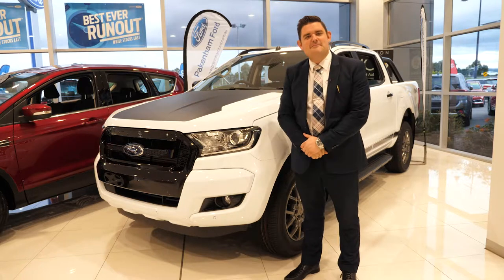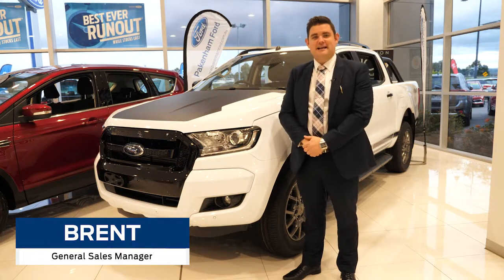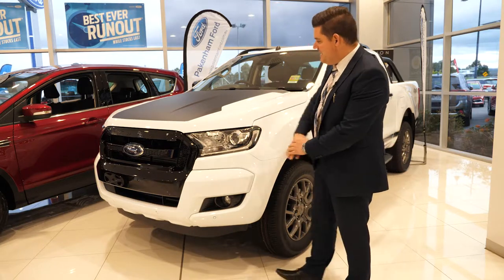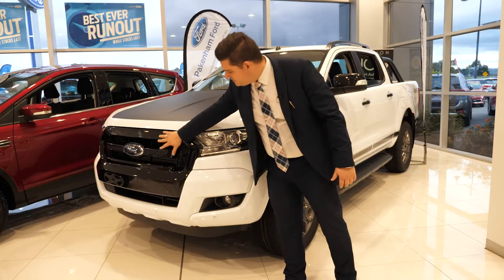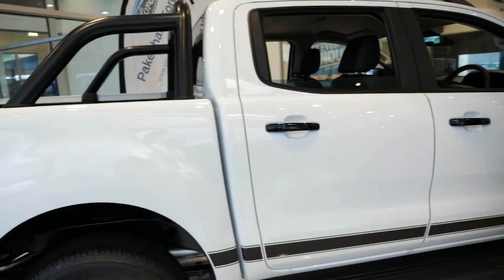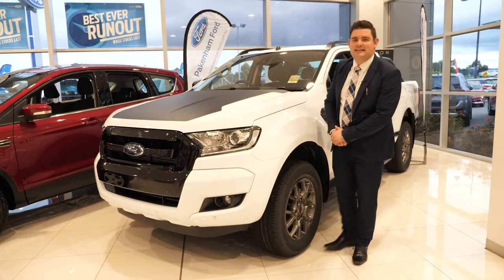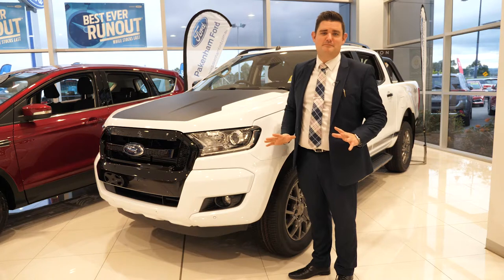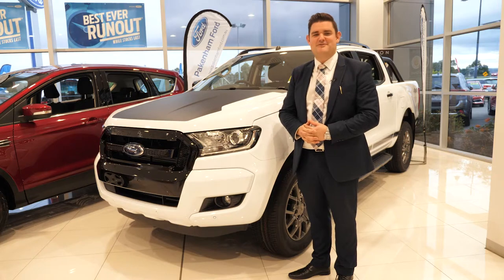⚠️ ONLY 1 FX4 RANGER LEFT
📞 Enquire Now By Calling 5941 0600